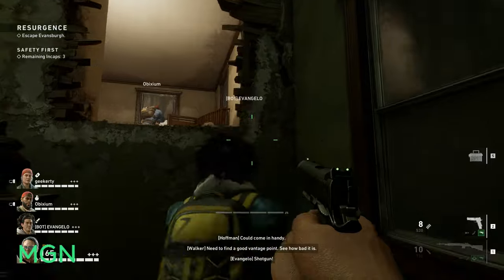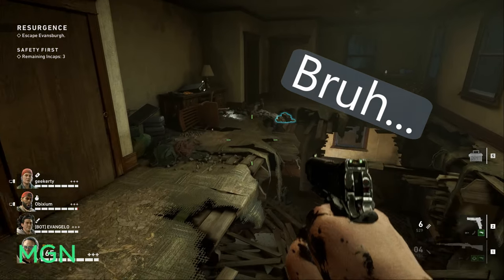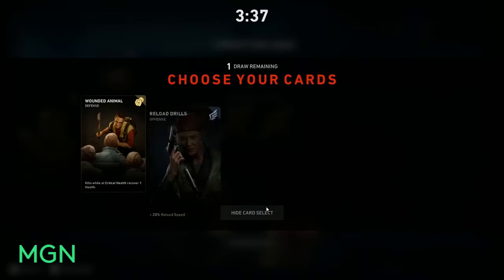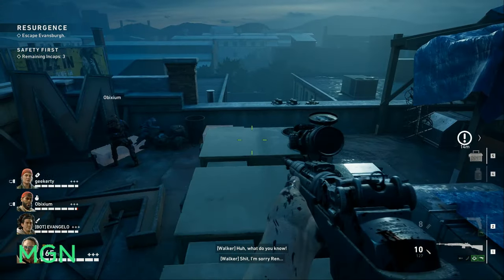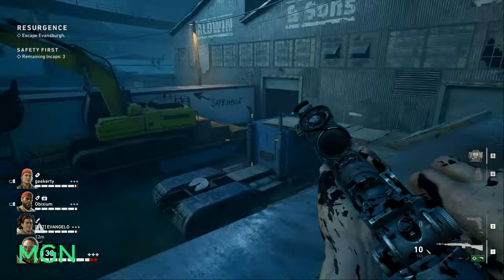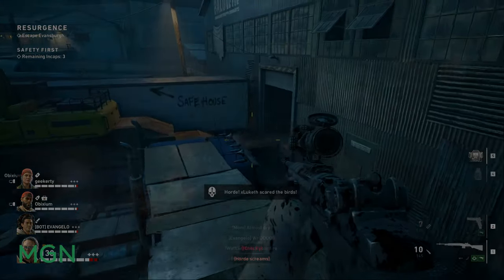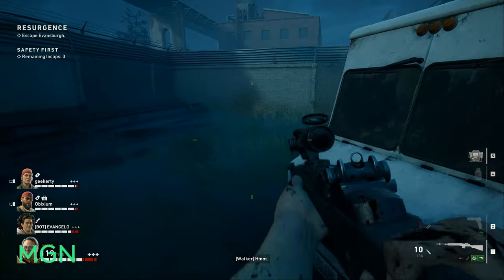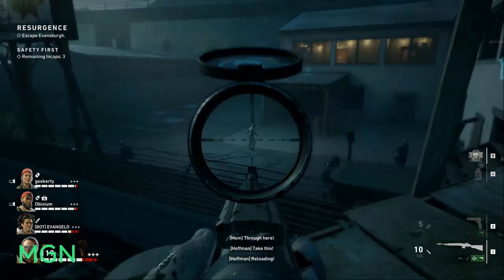Back 4 Blood sucks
MGN played the early access beta for ‘Back 4 Blood‘ and it sucked.

Luke turns the chill off, and has a look at Back for Blood, read it here ▼